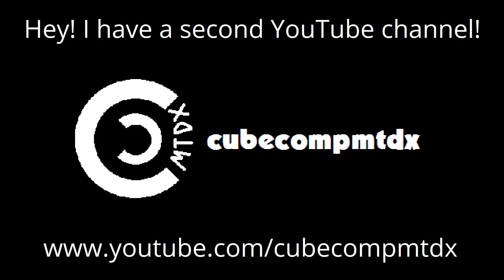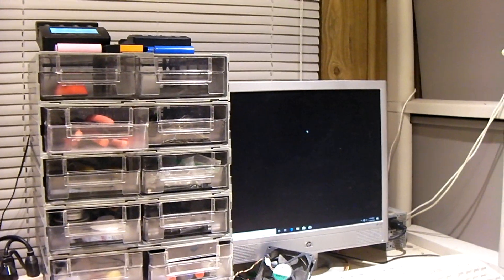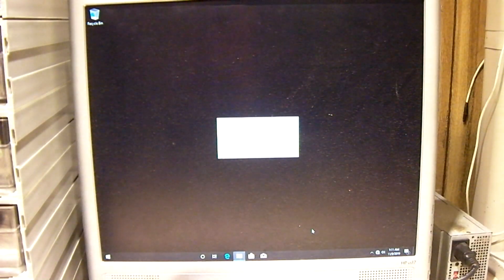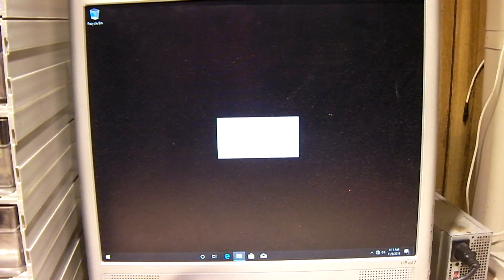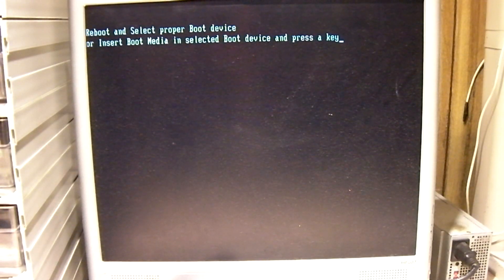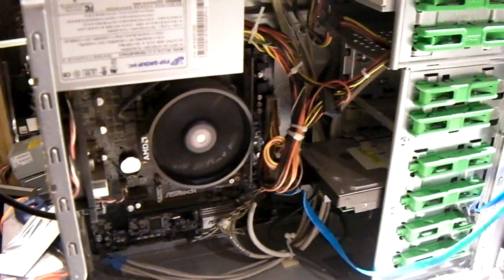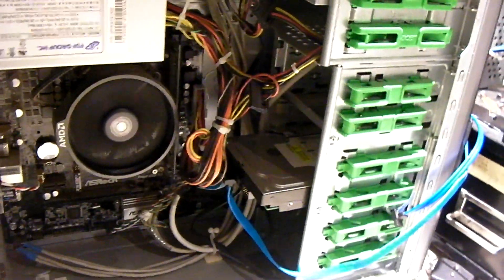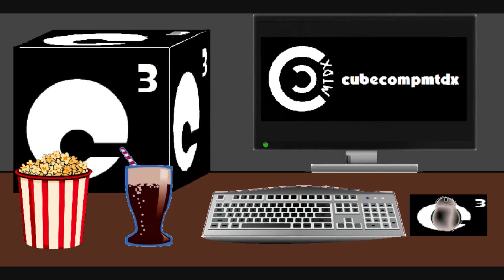What happens to Windows 10 if your C:\ drive goes offline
If you have ever wondered what would happen with Windows 10 in the event your hard drive fails or goes offline during system operation, you've come to the right place! Since this computer was about to be wiped and re-imaged, I figured I'd take the opportunity to disconnect the SATA data cable from the hard drive while the system was "in flight". Let's see what happens and how long the system will operate until it "crashes".